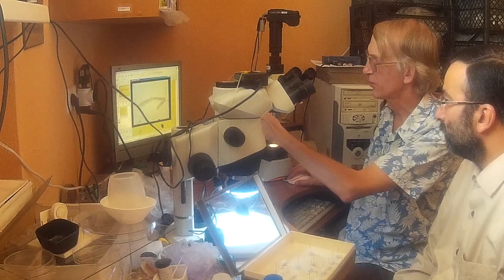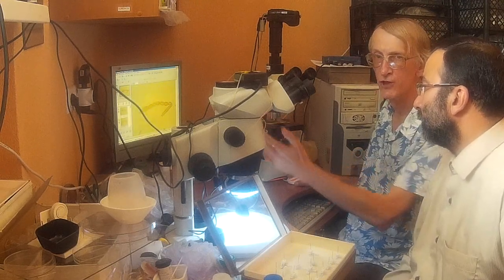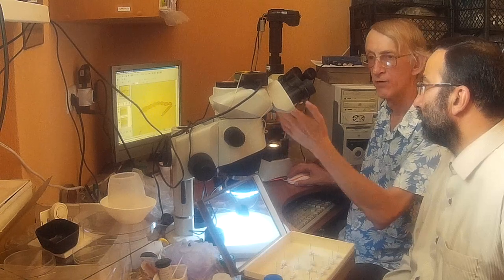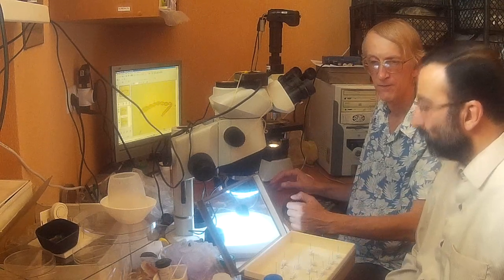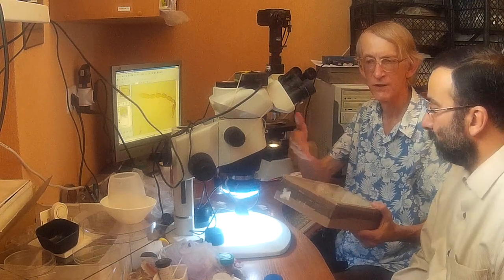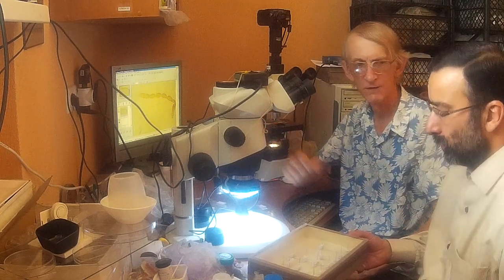Microscopic Study of Chalcid Wasps Eurytomidae (Hymenoptera) of Iran (ENGLISH + ARABIC)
= How to Make detailed Microscopic Study of Taxonomy of Phytophagous and Parasitic Chalcid Wasps Eurytomidae (Hymenoptera, Chalcidoidea) of Iran? (ENGLISH + ARABIC).  Welcome to watch this video to know more how this study and research/cooperation are going on. = = Mr Ayad Alsendi (Tehran University, Iran) was working with cooperation with Dr Victor Fursov (Institute of Zoology, Kiev, Ukraine) in the study of taxonomy of phytophagous and parasitic insects of the family Eurytomidae (Hymenoptera, Chalcidoidea).
In this video Dr Victor Fursov shows microscopic slides of chalcid wasps (Chalcidoidea), and how to take photos under the Microscopie Olympus CX40 with photo-camera Olympus CX4040.
Dr Victor Frsov also discussing with Mr Ayad Alsendi about the results of the study of the collection of chalcid wasps of the family Eurytomidae in Iran.
Mr Ayad Alsendi was working under the supervision of Professor M.D.Zerova (Institute of Zoology, Kiev, Ukraine) in Kiev during his scientific research visit to Kiev in May-July 2018.

Uploaded: 13.VII, Kiev, Kyiv, the capital of UKRAINE.
Загружено on-web:  13.VII.2018,  Киев, столица Украины

= Если у вас есть желание помочь каналу, НЕ нажимайте "Пропустить рекламу" и тем самым Вы помогаете развивать канал :):):)
= If you have a desire to help to my Channel, please,
DO NOT press on mark "Skip Advertising" and thus you wil help to develop my Channel :) :) :)

1) Western Union / Money Gram = direct mail on my name,

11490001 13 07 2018 Kiev Ukraine Ayad Microscope 1 28 11min Arabic
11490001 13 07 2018 Kiev Ukraine Ayad Microscope 1 28 11min Arabic
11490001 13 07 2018 Kiev Ukraine Ayad Microscope 1 28 11min Arabic